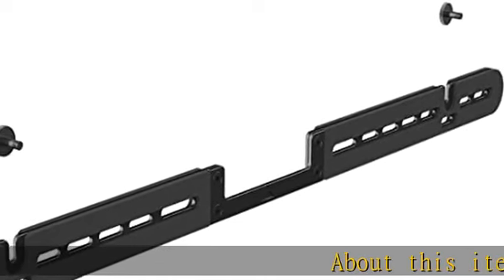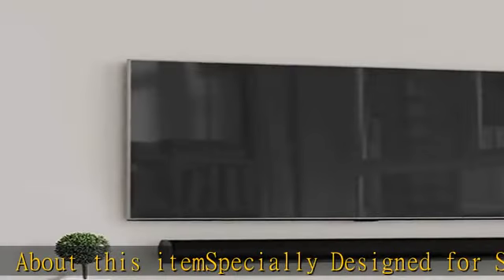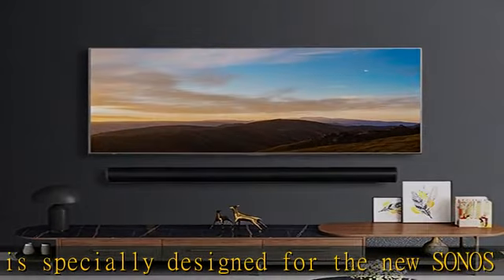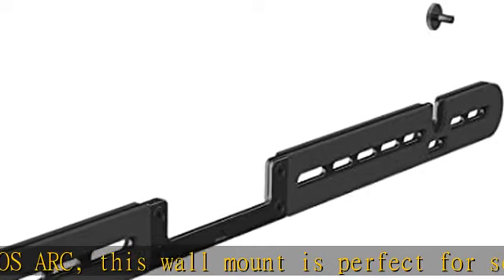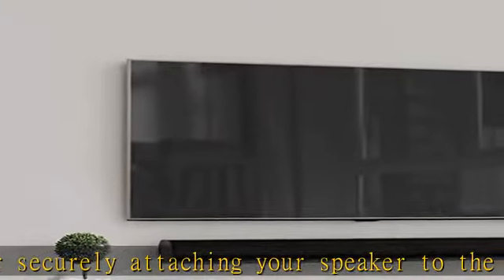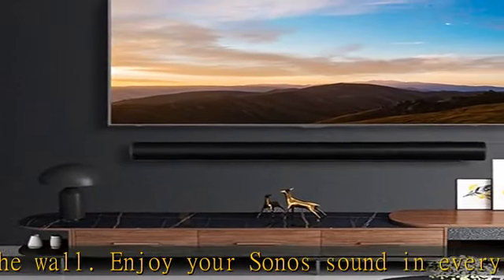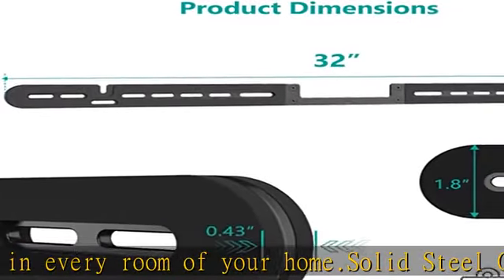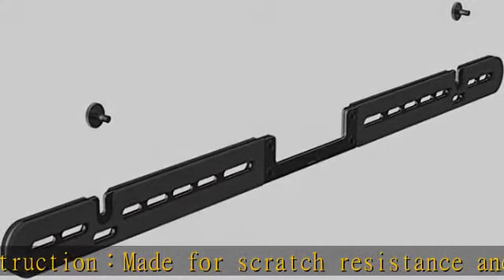WALI Soundbar Wall Mount, Designed for Sonos Arc, Low Profile Sound Bar Mount Bracket Under TV with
WALI Soundbar Wall Mount, Designed for Sonos Arc, Low Profile Sound Bar Mount Bracket Under TV with Hardware Kit，Easy to Install (SON003-B), Black